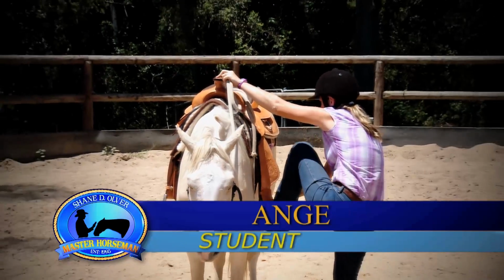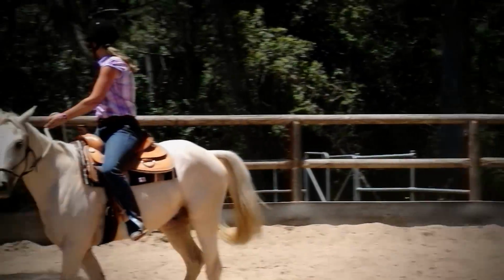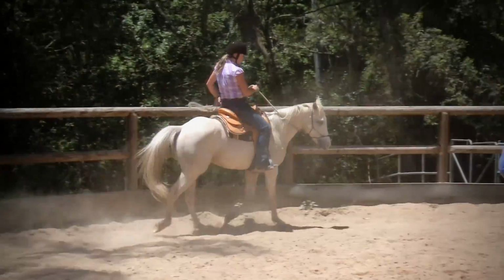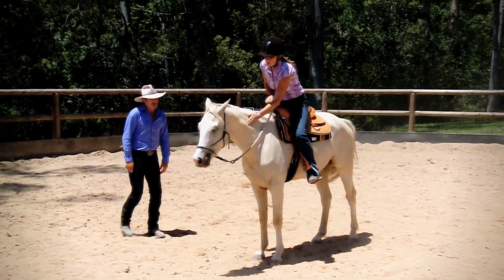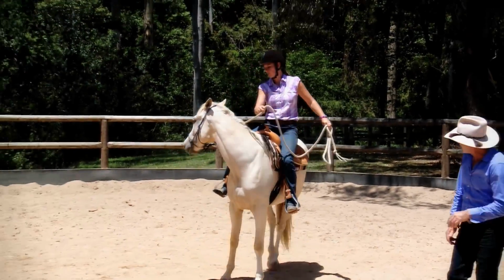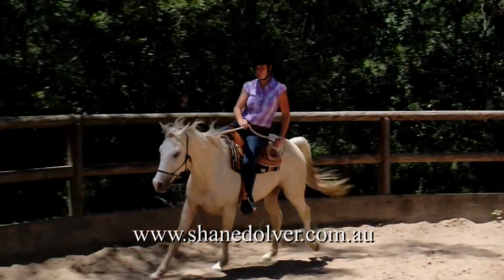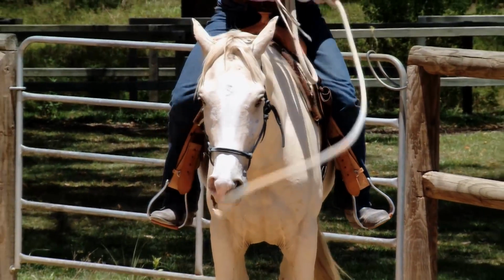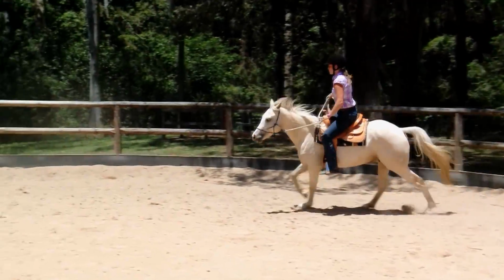Shane D Olver - Master Horseman - Roundyard Riding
Introducing master horseman Shane D Olver and his successful horse training method. Shane confidently offers you this proven horse training program -- one that has been widely recognised by the many horse lovers that he has taught across Australia. By following Shane's proven training methods, you will learn how to work with and train horses in ways you may never have thought possible.
*WITH SHANE'S TRAINING METHOD, WE TRAIN OUR HORSE'S MIND.
*WE TEACH OUR HORSES HOW TO THINK.
*MASTER HORSEMANSHIP EDUCATION PROGRAMME
We all need knowledge - to create change, to grow, to set ourselves up for success, to empower our horses and ourselves.
To our future students, Shane Olver offers this outstanding knowledge that he has accumulated over the years. Round-Yard riding is simply one of the many elements that Shane teaches to make riding your horse safer and more enjoyable.  Shane sincerely hopes you will join him on this wonderful journey. Happy and safe riding.